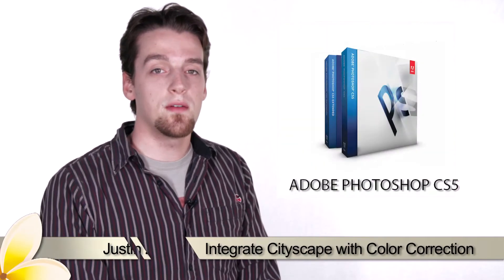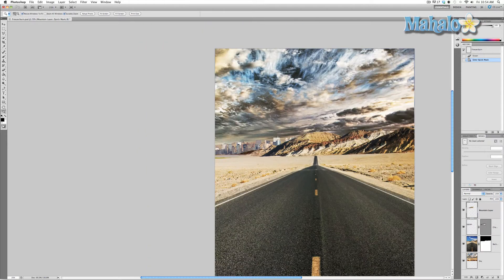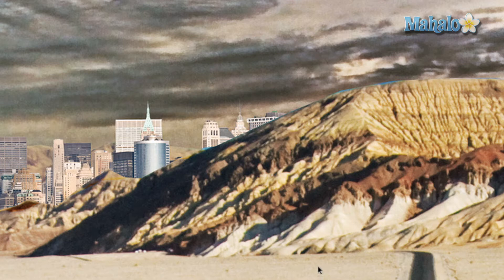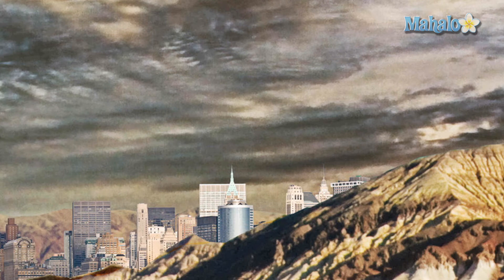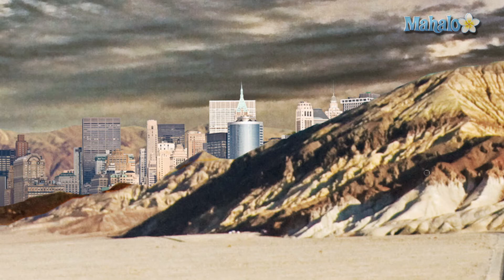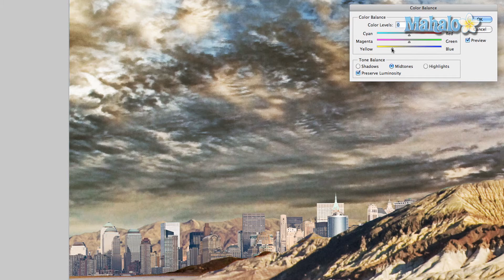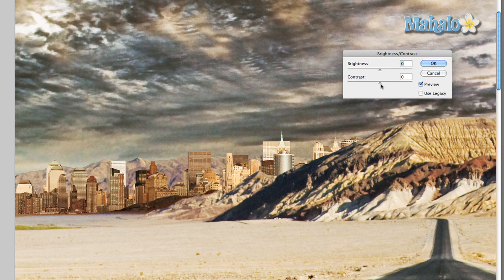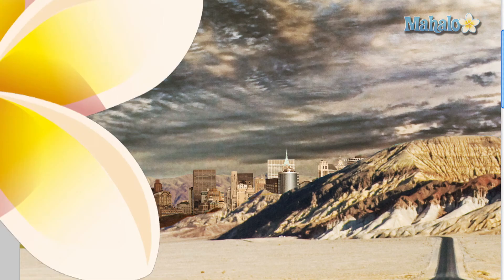Photoshop Tutorial - Blending the Cityscape with the Poster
In this video, Mahalo's Photoshop expert Justin Zagri demonstrates how to blend the cityscape with the movie poster he's been creating throughout this tutorial series.

Once you have the cityscape incorporated into your poster, you'll want to blend it in so it appears to be a better fit with the abandoned, post-apocalyptic theme. In this tutorial, the cityscape's resolution is much higher than the mountains in the background.

To begin, you may wish to clean up certain elements of your image, such as the blue that appears just above the mountains Justin isolated in the video. To do so, select the Eraser Tool by pressing E or grabbing it in the left side tool bar.

Make sure your Flow is not quite 100 percent so as to give a little bit of a "melding effect" when you erase.

Click and hold with your mouse button over the areas you wish to erase. You definitely do not want any blue showing on the yellow-tinted mountain background.

The next thing you'll want to do is select the cityscape and start changing it. Other than Color Balance, Hue and Saturation, you can also add Effects, which can be very helpful. There are many of them, and they can be used to create an image that is better incorporated into the poster.

Navigate to the top menu bar and click Image -- Adjustments -- Color Balance.

Since the rest of the poster is mostly yellow and brown, you'll want to adjust the corresponding sliders to match the color balance of the cityscape. If you need to adjust Shadows, Midtones and Highlights, feel free to do so.

Next, navigate back up to the top menu bar and click Image -- Adjustments -- Brightness/Contrast. Justin increases the Contrast and lowers the Brightness by a little bit.

Then, he brings up the Hue/Saturation dialogue box by clicking Image -- Adjustments -- Hue/Saturation. He decreases the saturation to help the city blend in better with the mountains. Feel free to experiment on your own.